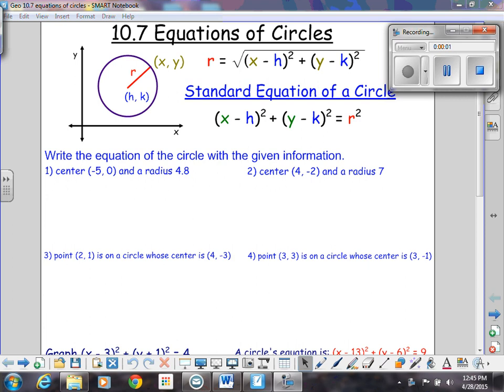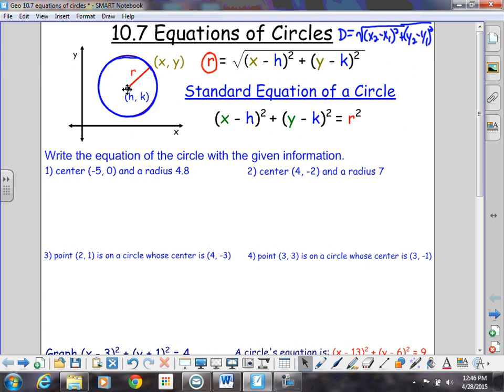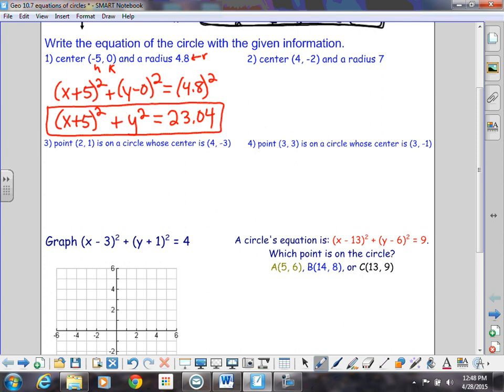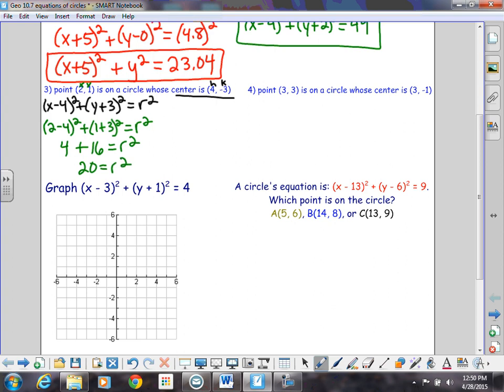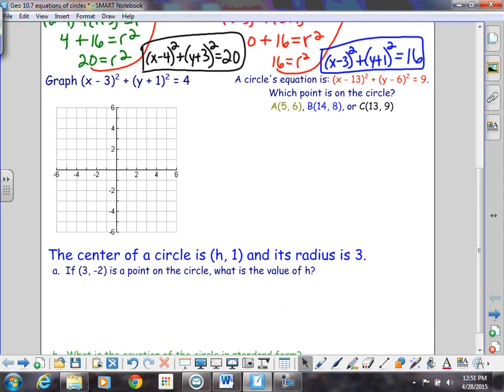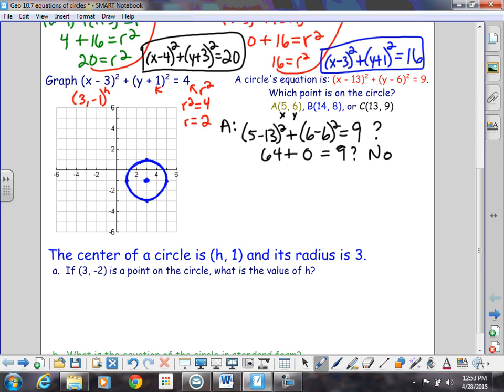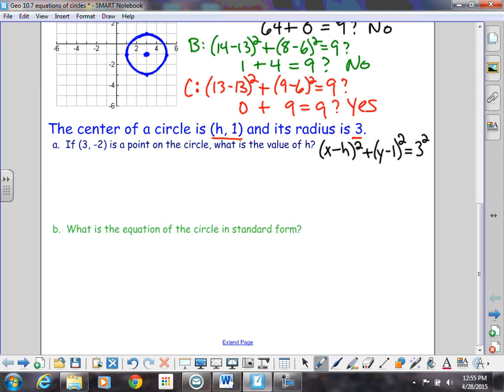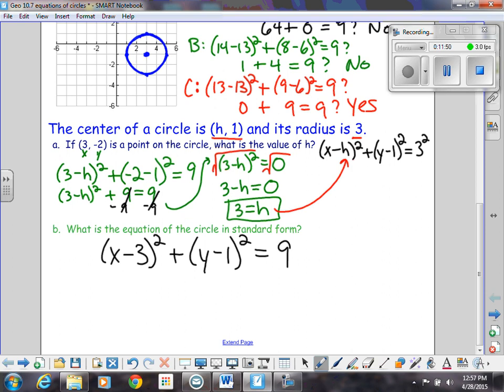Equations of circles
The basic equation of a circle and some examples writing equations of circles.